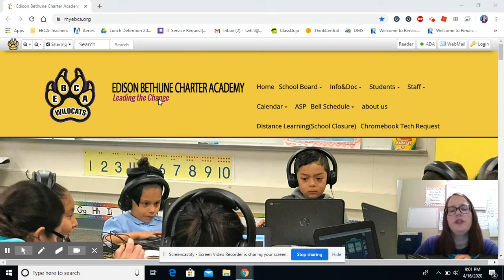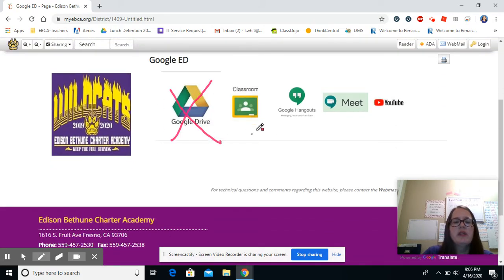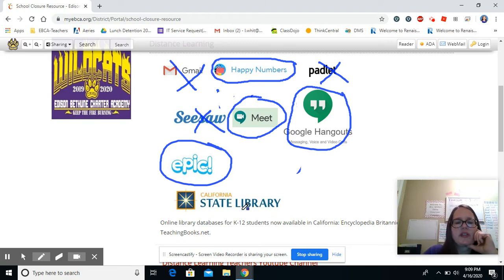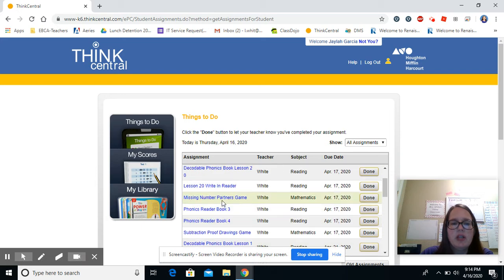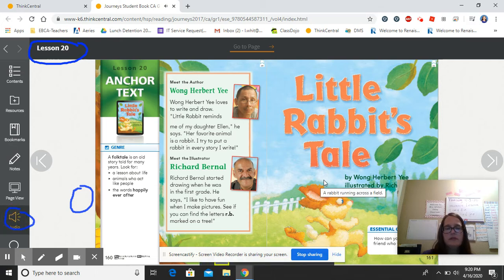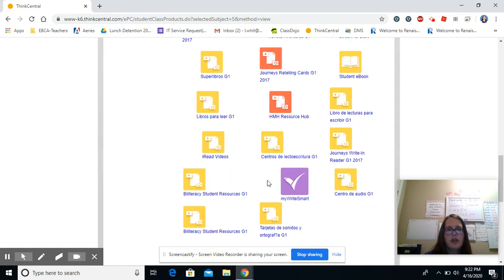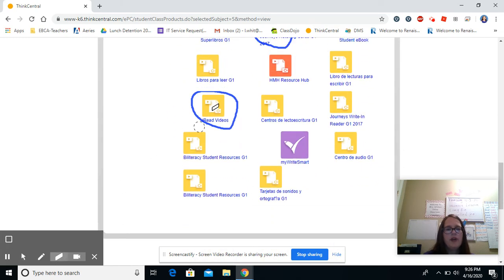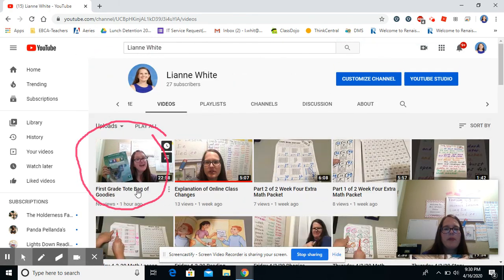How To Use EBCA School Website